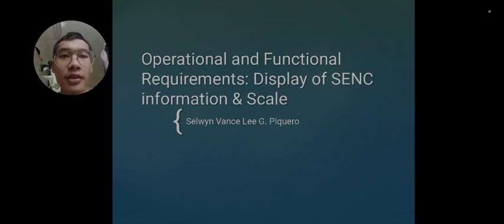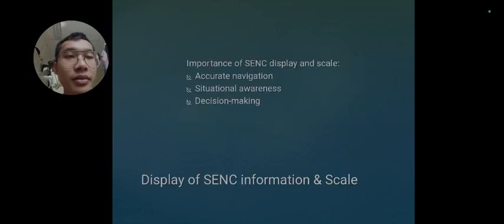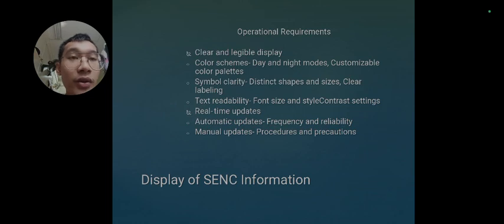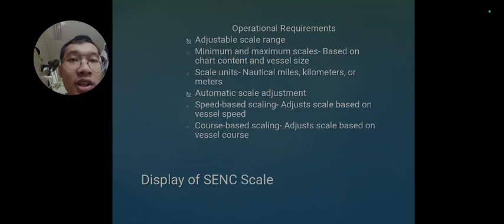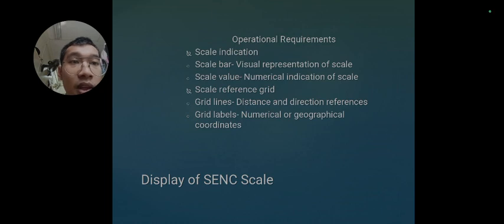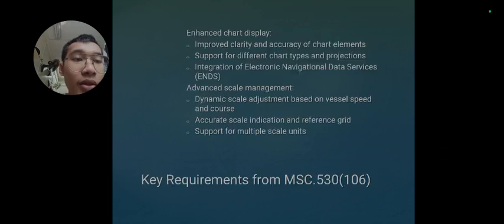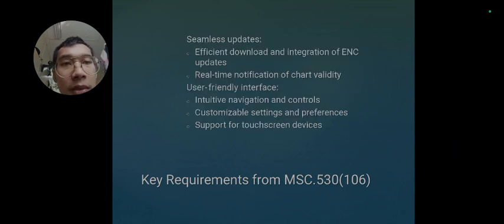Operational and functional requirements: display of SENC information and scale